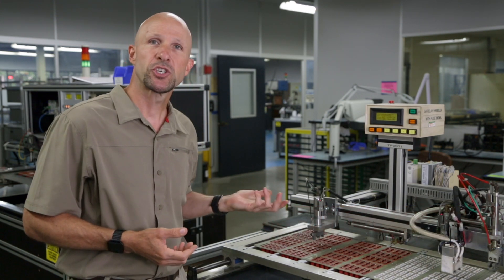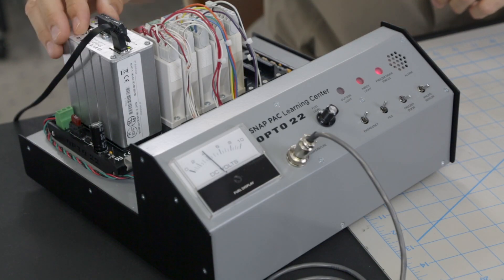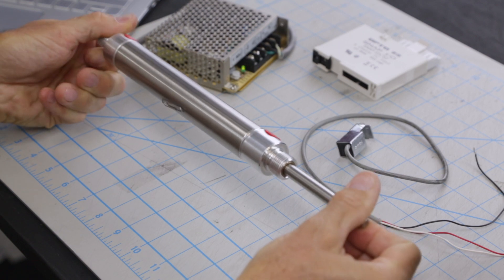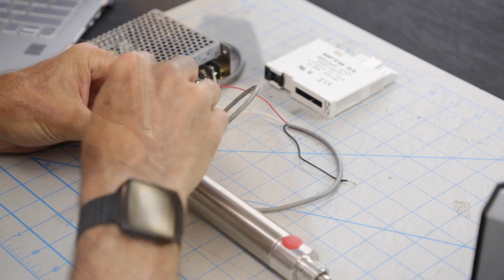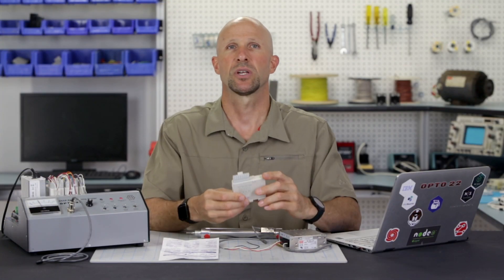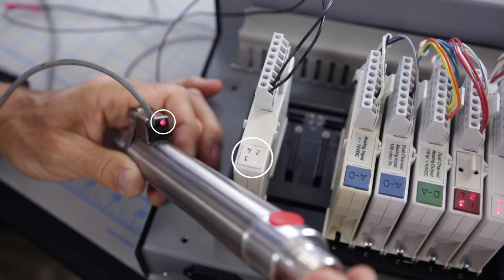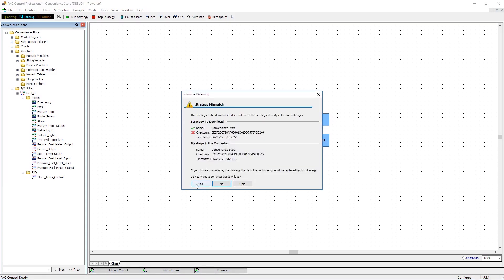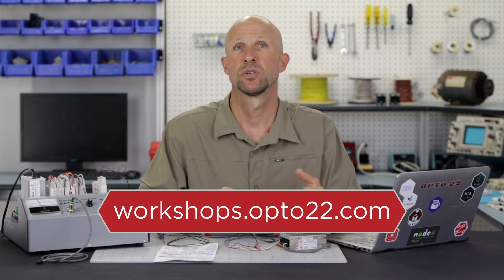How to Install a Proximity Sensor for the IoT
Sensing the position or state of a machine is often the first step to monitoring its overall equipment effectiveness (OEE). A proximity sensor can get this data without interfering with the machine itself.

There are more than a dozen different types of proximity or prox sensors, including radar, lidar, inductive, optical, and Hall effect. In this video we’ll use a hall effect sensor, which senses a magnetic field. You can apply the same concepts to monitor a digital signal from any device.